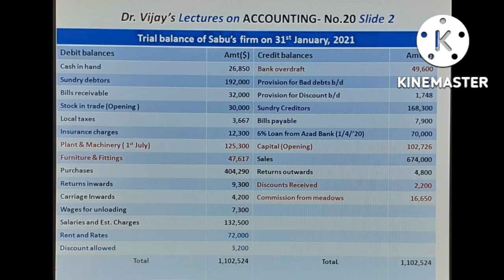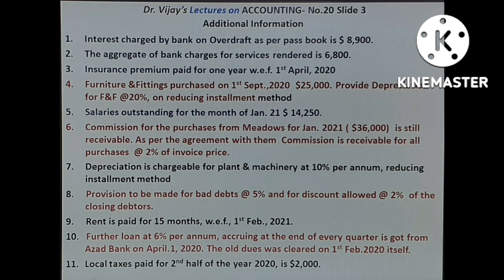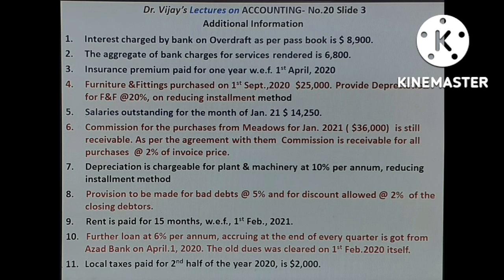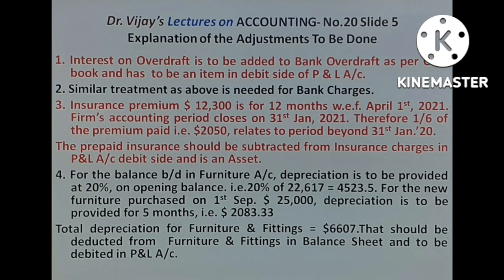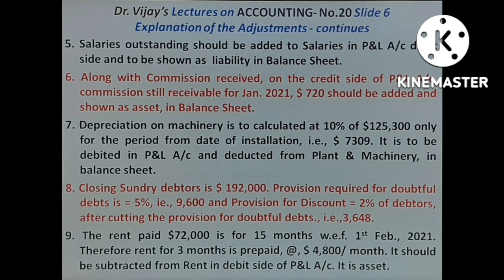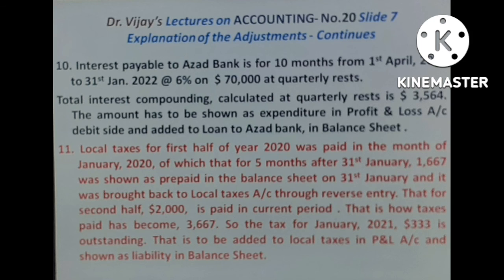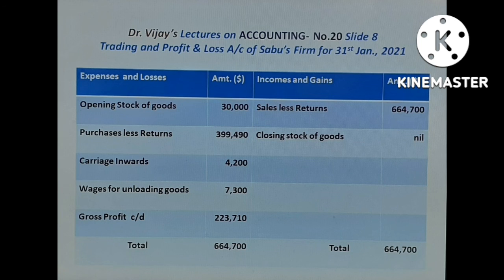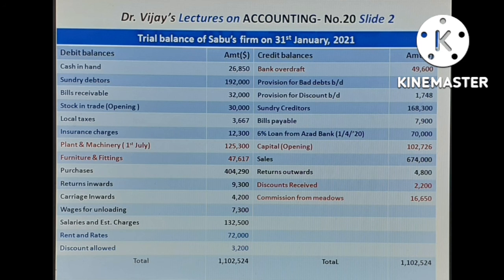Financial Accounting L20 - Answer to Assignment